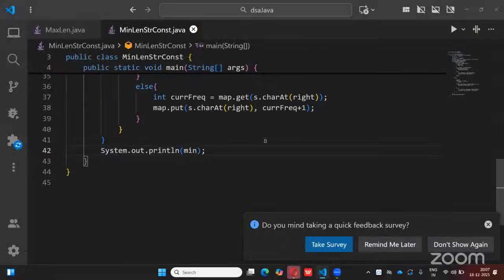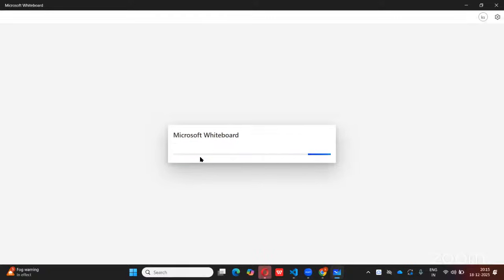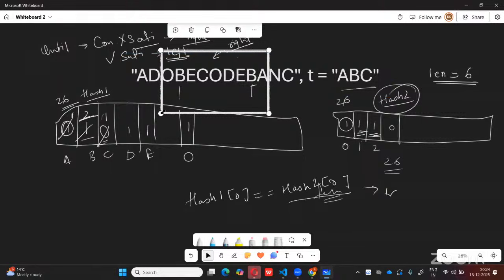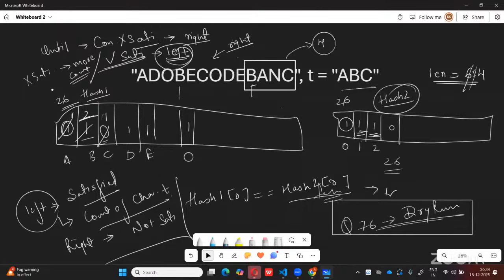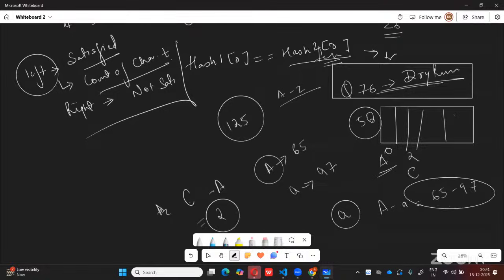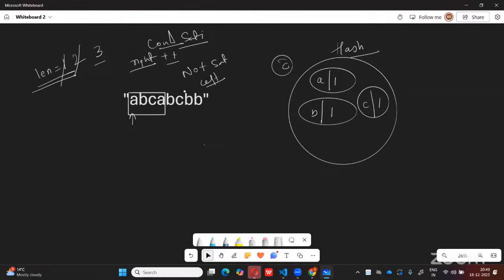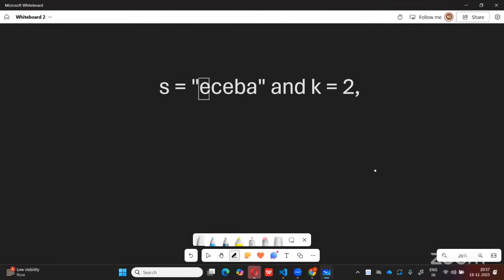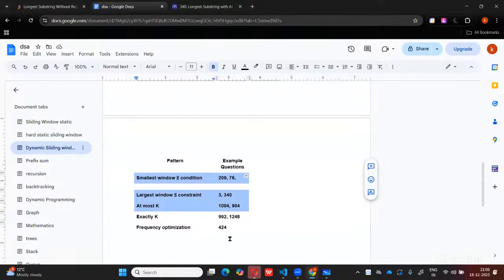DSA for MAANG (Sliding window - 4)